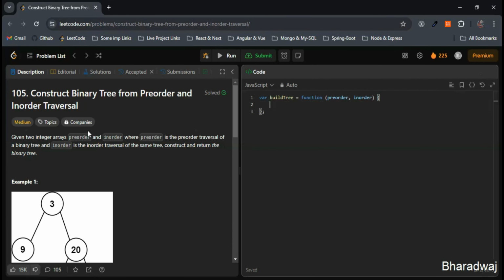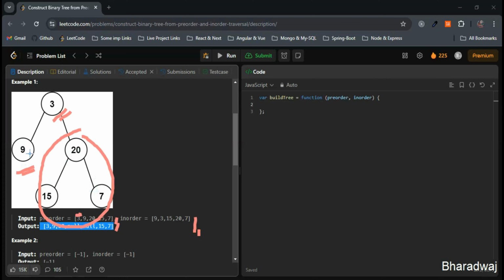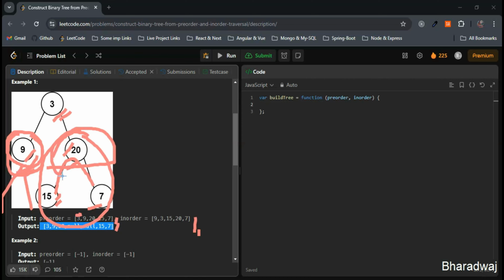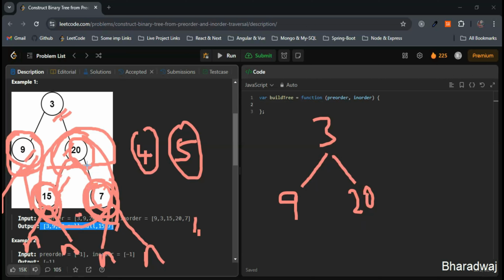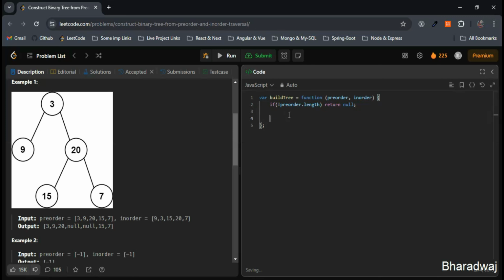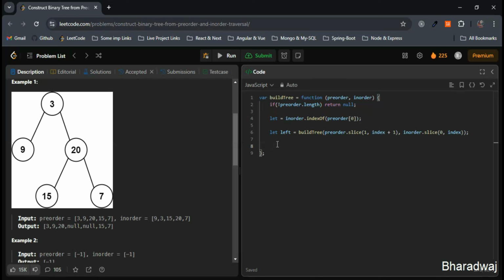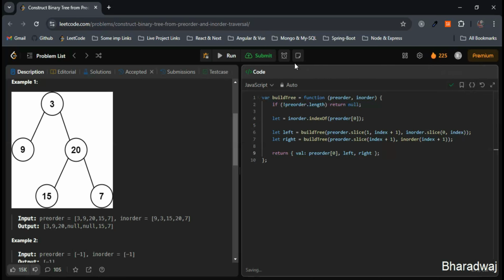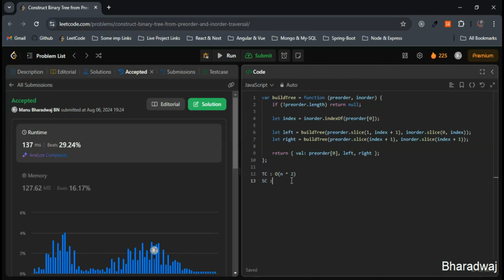Leetcode 105. Construct Binary Tree from Preorder and Inorder Traversal [ JAVASCRIPT ].